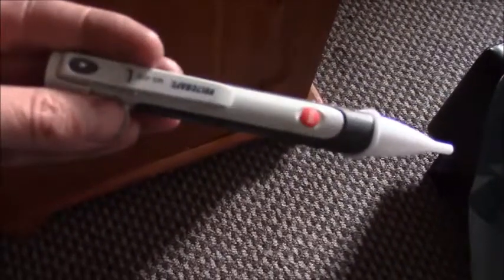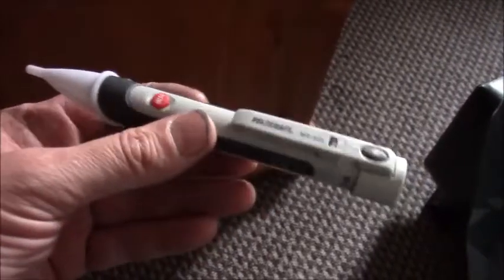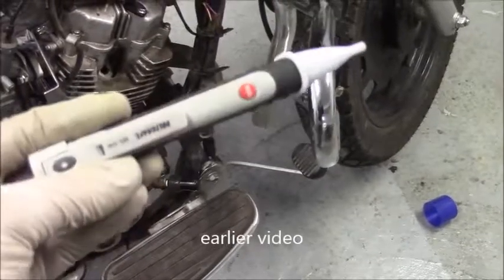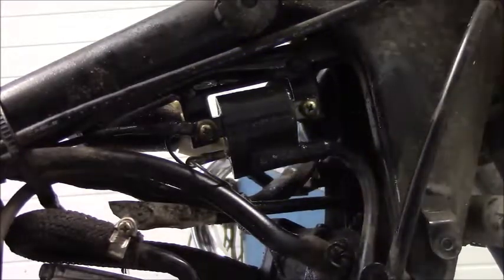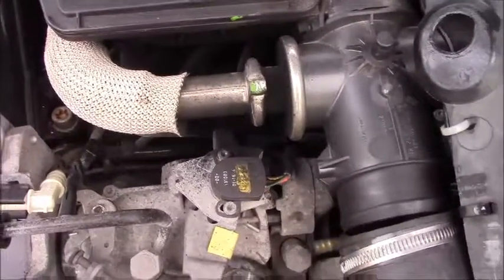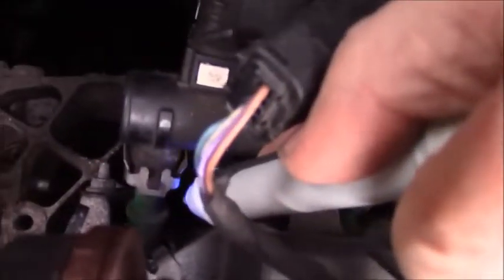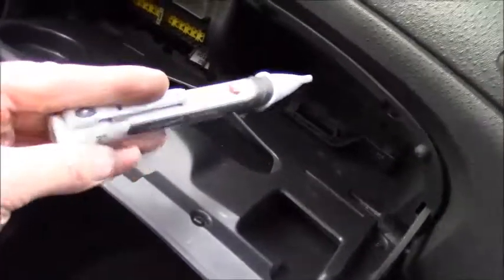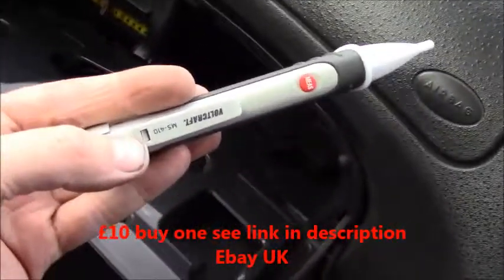Magnetic Field Detector: The EASIEST Way to Test Coils, Solenoids & Injectors!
Tired of replacing expensive parts when diagnosing a "no-start" or misfire? The Magnetic Field Detector is the ultimate diagnostic tool for quickly testing the most common electrical faults on your car or motorbike! In this video, I show you exactly how this non-contact tester works on injectors, ignition coils, relays, and solenoids to pinpoint the issue in seconds.